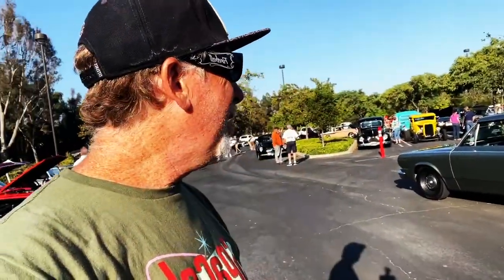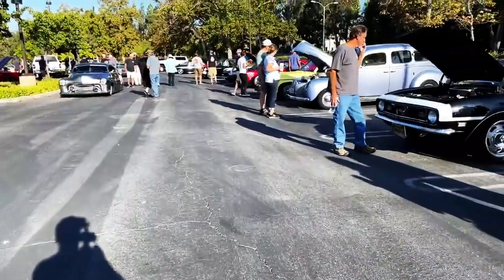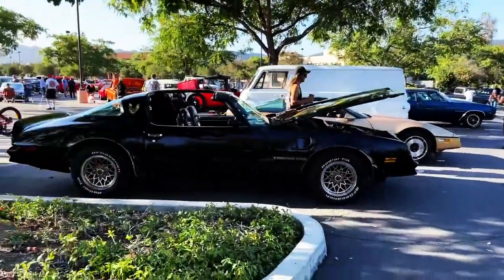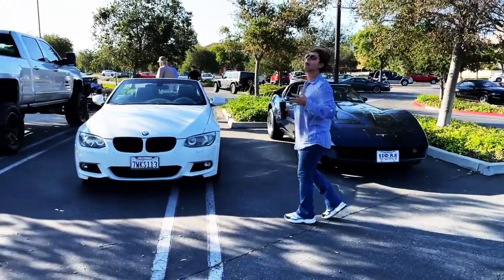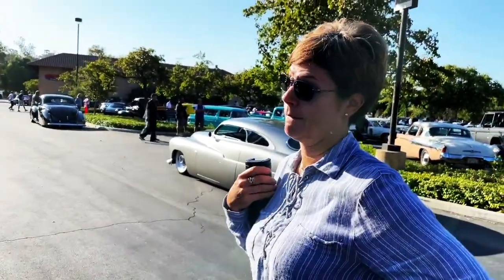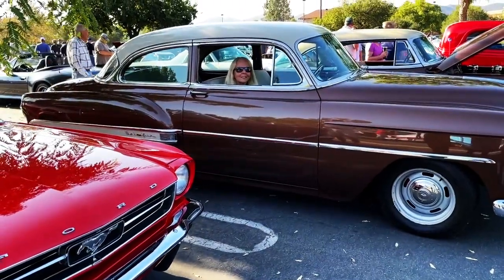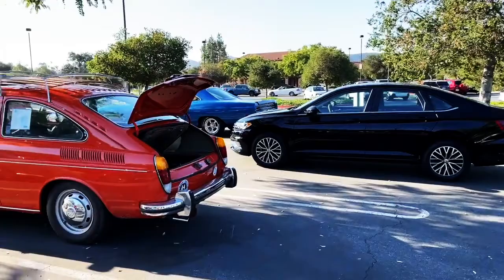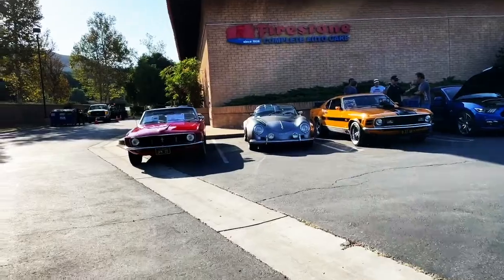STUNNING CLASSIC CARS of Conejo Valley Cars & Coffee! - Fireball Tim BEST OF SHOW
carshow classiccars fireballtimbestofshow - Get my CAR COLORING BOOKS in Amazon and ETSY!

STUNNING CLASSIC CARS of Conejo Valley! - Fireball Tim BEST OF SHOW
Fireball goes LIVE from Conejo Valley Cars & Coffee and reveals some amazing rides including a V8-Powered 1972 Datsun 240Z!